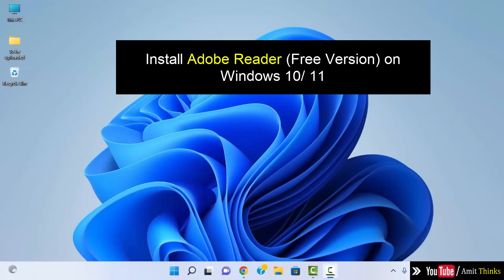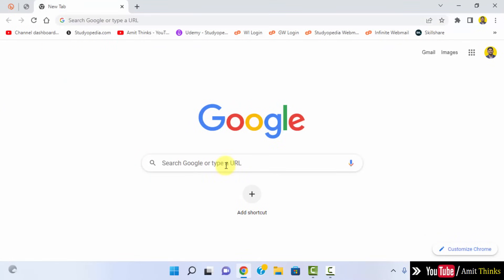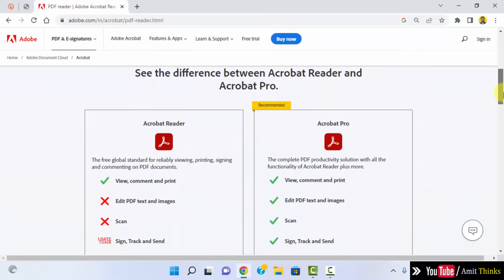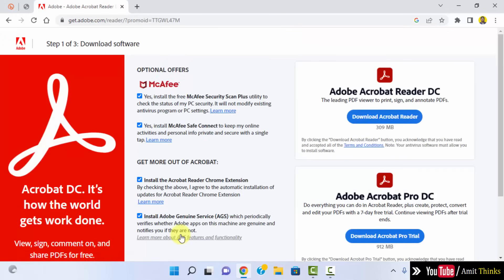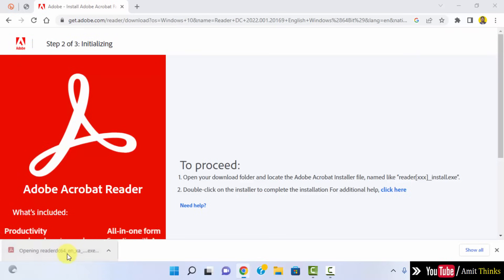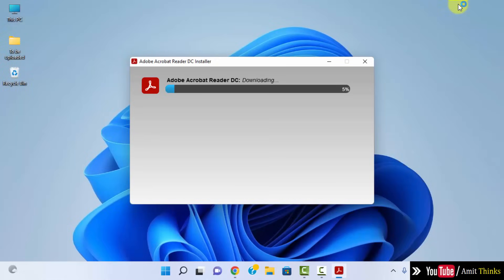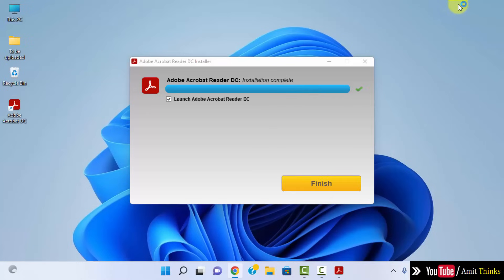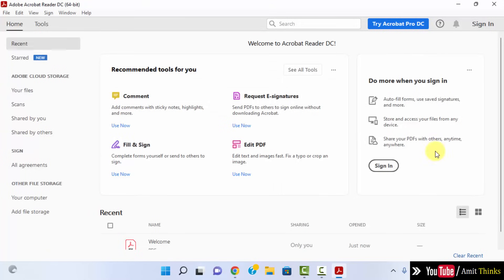How to Download & Install Adobe Acrobat Reader for free on Windows 10/ 11 [Updated August 2022]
Learn how to download & install Adobe Acrobat Reader on Windows 10/ 11 for free. The PDF files will now open automatically on Adobe Reader instead of the web browser.